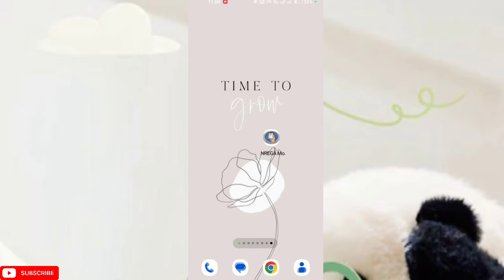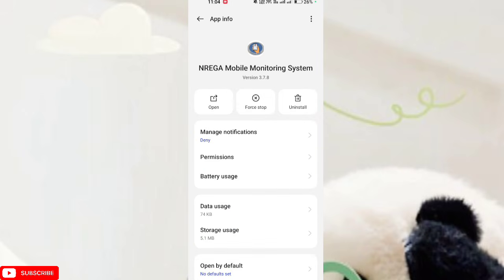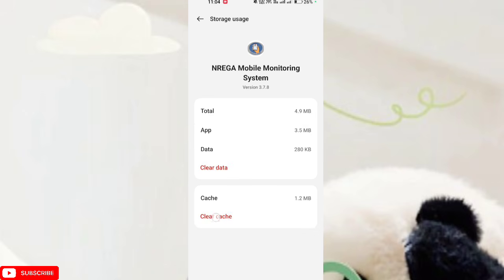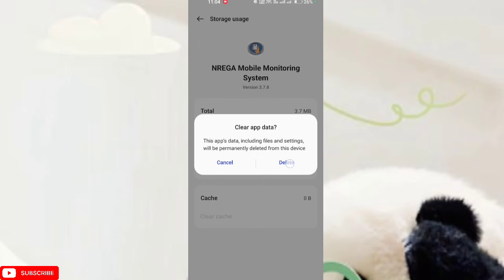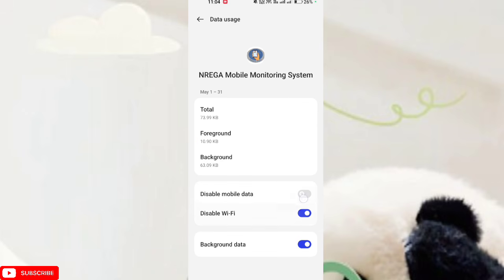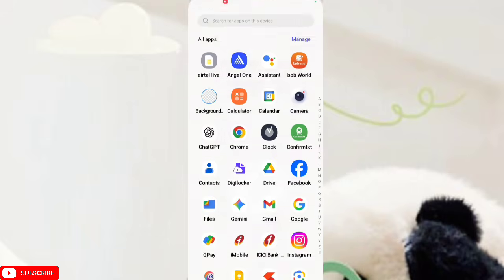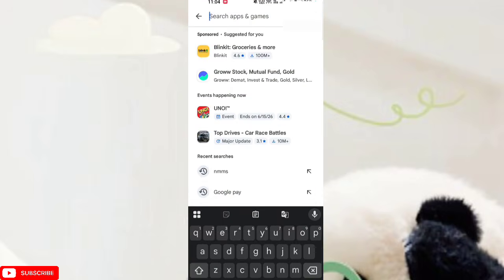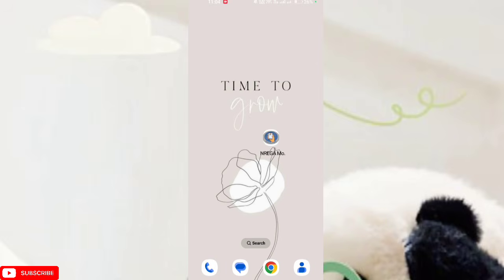NREGA App Oops Something Went Wrong Server Error Fix 2026 | NMMS App Login Problem Solved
Are you facing the NREGA app “Oops Something Went Wrong, Server Error Occurred” problem or the NMMS app login issue?
In this video, I’ll show you easy step-by-step solutions to fix both problems quickly on Android phones.
✔ Fix NREGA server error
✔ Solve NMMS login failed issue
✔ Clear cache & update app
✔ Internet & server troubleshooting
✔ Easy solution for students and workers